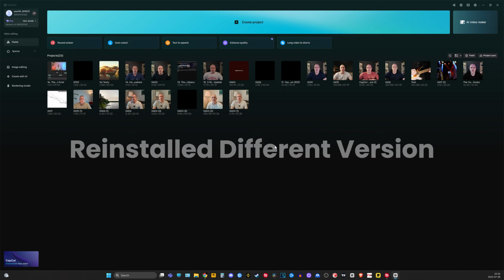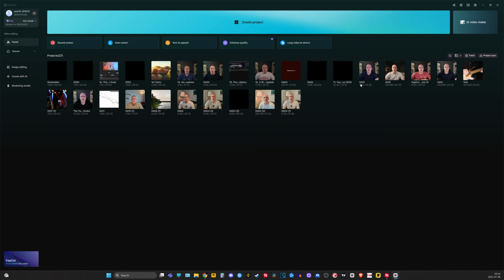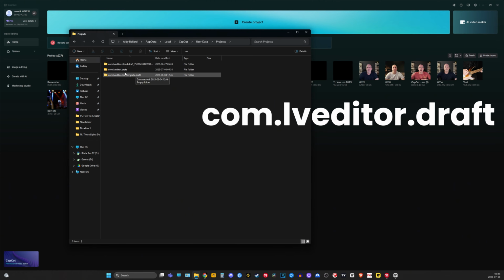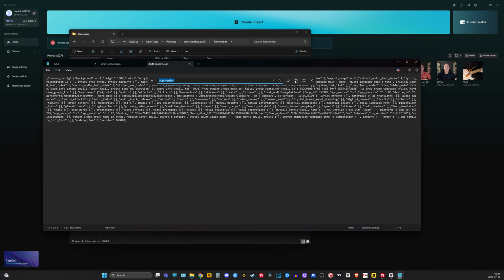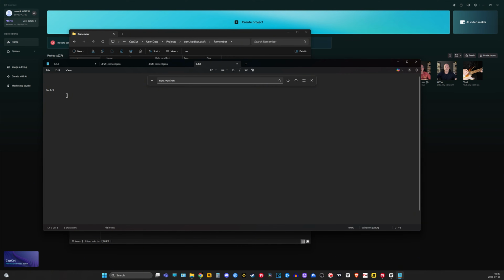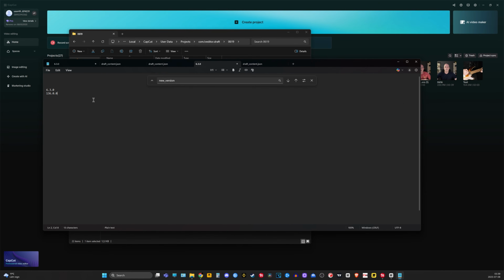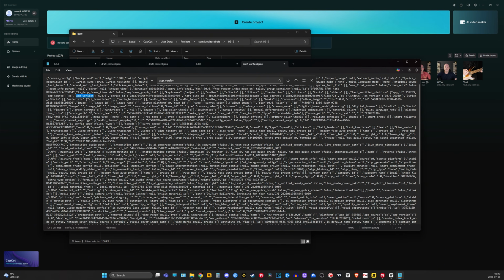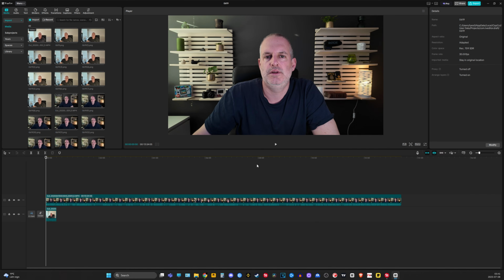CapCut File Error Fix That Actually Works! (Project Created by a Newer Version of CapCut)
Getting the “This project was created in a newer version of CapCut” error? Cant open any of your previous projects?  Don’t worry—tI'm going to tell you how to fix it fast!

In this video, I’ll show you step-by-step how to solve the version mismatch issue so you can open your projects and get back to editing.

Works for both Windows and Mac versions
No complicated tools or tricks needed

Recover your CapCut projects now!

💬 Drop a comment if it worked for you or if you need more help!

CAMERA:
Sony ZV-E10 Mk 2
DJI Pocket 3
DJI Action 6

LENS:
For the Sony: Sigma 16mm f/1.4 DC DN Contemporary Lens for Sony E (402965) Black
For the Sony: Sigma 18-50mm F2.8 DC DN Contemporary (for E Mount)
For DJI Pocket 3 - Neewer Magnetic ND/CPL Filter Set Compatible with DJI OSMO Pocket - 3

AUDIO:
DJI Mic 2
Rode Podcaster Mic

LIGHTS:
Elgato Key Light
Neewer 9" LED Video Light Panel
NEEWER 110cm Light Reflector Light Diffuser 5 in 1

TELEPROMPTERS:
Elgato Prompter – Teleprompter with Built-in Screen -
PRONSTOOR Teleprompter Kit Portable Inscriber Mobile Phone Teleprompter

TRIPODS:
NEEWER Overhead Camera Mount Rig
NEEWER Camera Desktop Mount with Holder
NEEWER Table Head Camera Holder Arm
ULANZI MT-89 Extendable Tripod Aluminum, 82"
Joby Gorilla Pod 3K
SMALLRIG 22" Magic Arm with Clamp
Small Rig 10" Arm
SMALLRIG Universal Magic Arm with Small Ball Head - 2157
NEEWER Camera Sliding Cart with Ball Joint Phone Clip
DJI Osmo Pocket 3 Phone Holder + Osmo Pocket 3 Stand
SMALLRIG Cheese Plate with 1/4 & 3/8 Thread, Multifunctional Mini Cheese Bar
Camera Grip Convert Mounting Screws Tripod Screw

MEMORY CARDS:
For my Sony Camera: SanDisk 256GB Extreme PRO SDXC, V60
For my DJI Cameras: SanDisk 256GB Extreme microSDXC, V30

STORAGE / CASES:
Lekufee waterproof hard case for DJI Osmo Pocket 3/Creator Combo